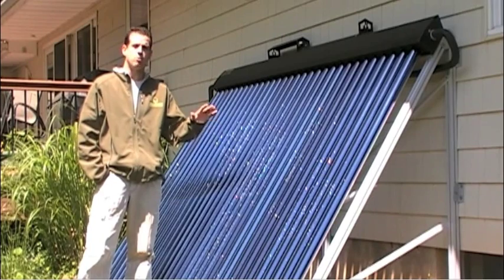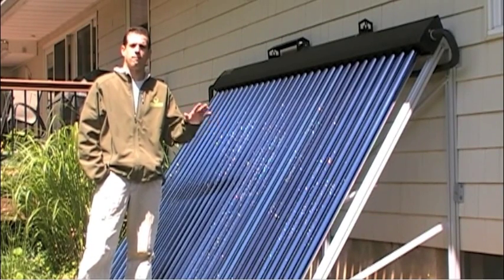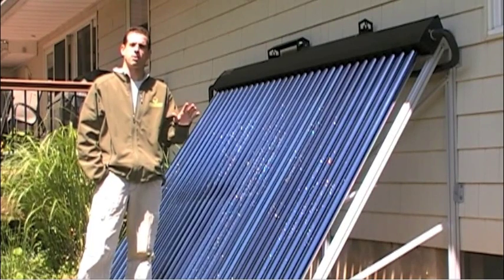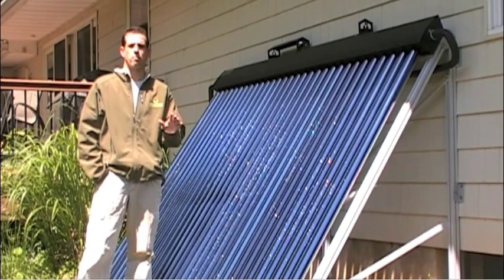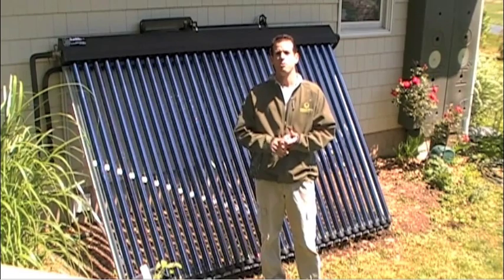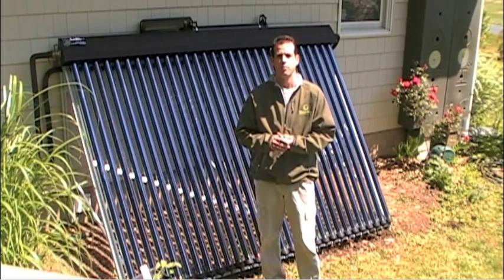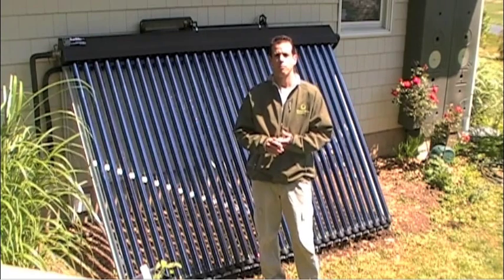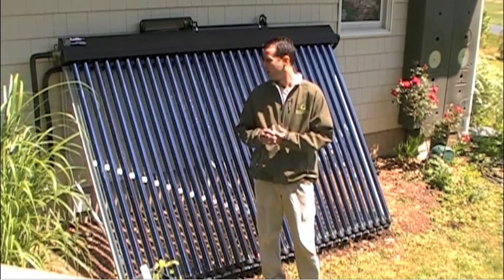Choosing Evacuated Tube Or Flat Plate Solar Collectors